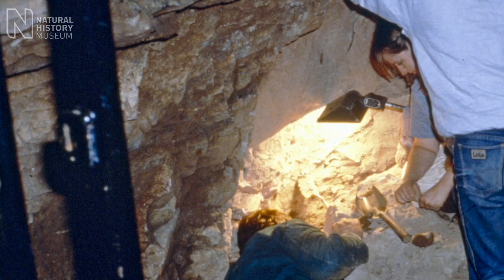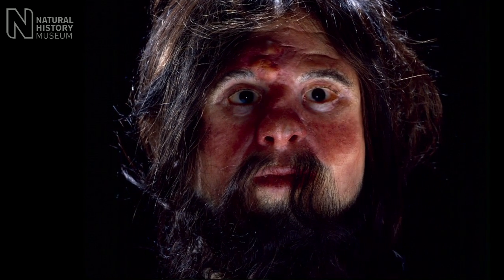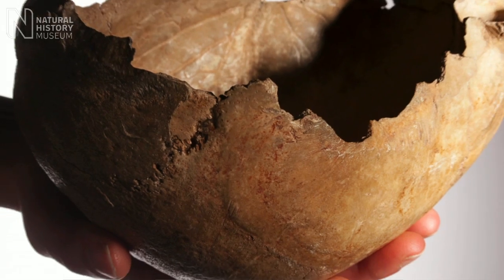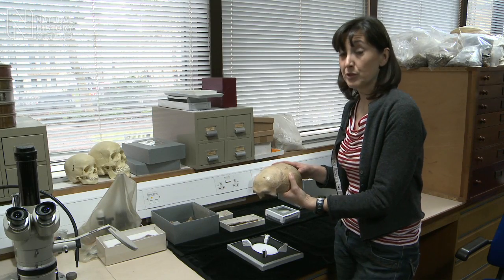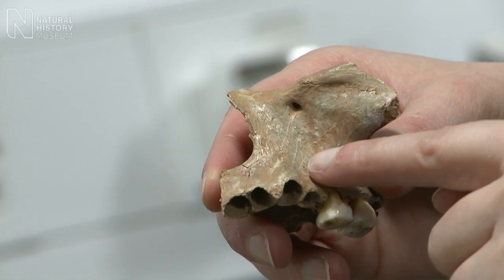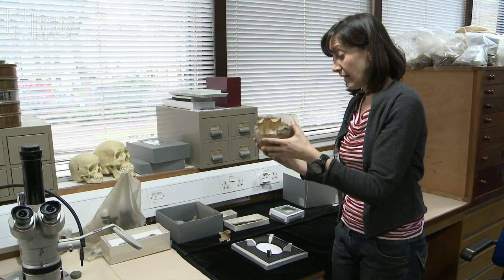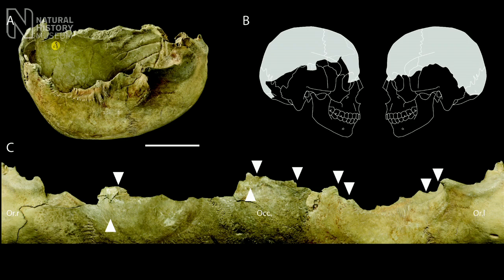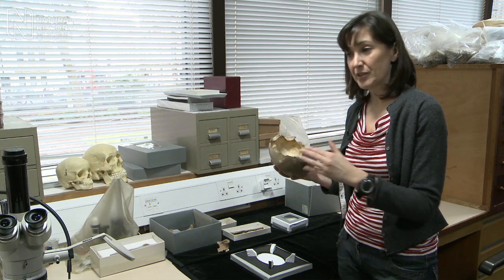Earliest human skull cups made in the UK | Natural History Museum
Research published by palaeoanthropologists at the Natural History Museum, London, reveals Britain's strange past with the earliest known examples of human skull-cups (containers made from human skulls) in the world, and the first evidence for their manufacture in the UK. A replica of one of the specimens is on display at the Museum.